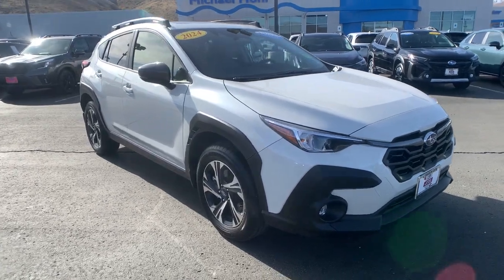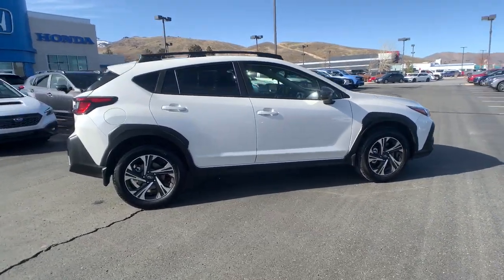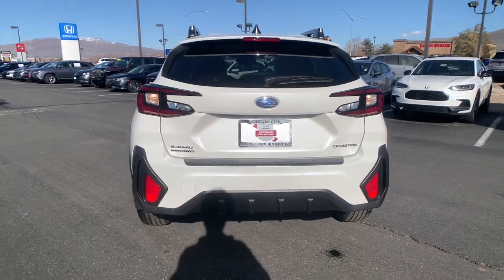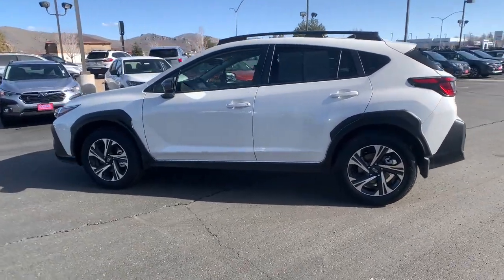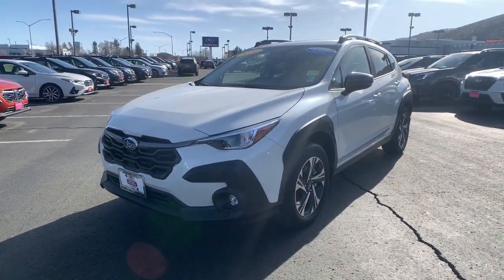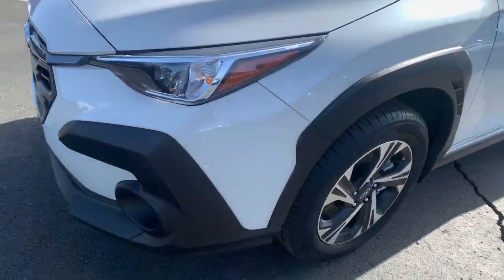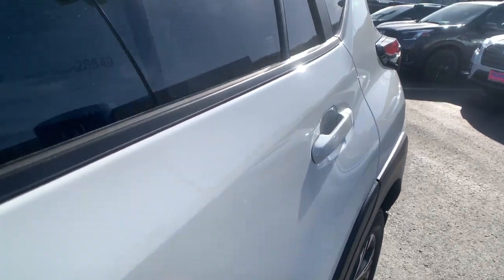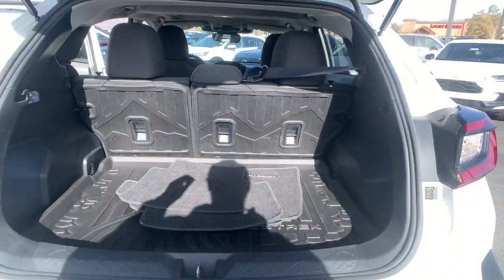2024 Subaru Crosstrek Premium NV Carson City, Reno, Lake Tahoe, Northern Nevada, Susanville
Pre-Owned 2024 Subaru Crosstrek Premium available at Michael Hohl Subaru located in 2910 S Carson St, Carson City, NV, 89701. Servicing the Carson City, Reno, Lake Tahoe, Northern Nevada, Susanville area.
Please mention the stock PS3273 when you contact the dealership for this vehicle.

Get into a car with value, the   2024  Subaru Crosstrek.  Make every project a breeze in this versatile Crosstrek. Whether you choose the plug-in hybrid or gasoline-powered model, you'll love the all-weather capability and spacious cargo capacity of this can-do crossover. These are just some of the great options this vehicle comes with: Apple Carplay®/Android Auto®, Pre-Collision System, Intelligent Auto on/off High Beams, Lane Departure Warning, Moonroof, Keyless Entry, All Wheel Drive, Premium Sound System, Back-Up Camera, Satellite Radio. Get the features you want at an affordable price in this well-appointed Crosstrek. Come in for a fun and easy test drive. Our team will make it the best part of your day.